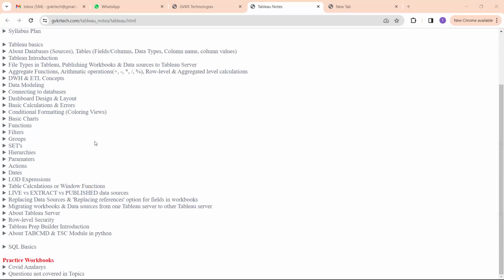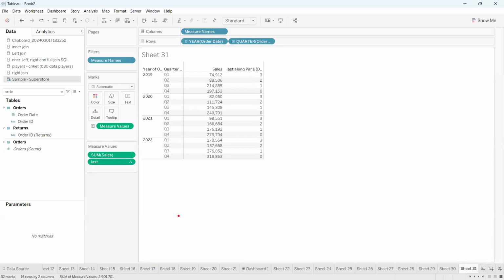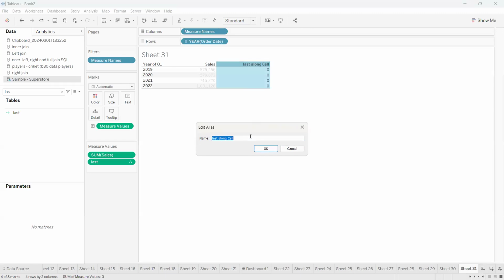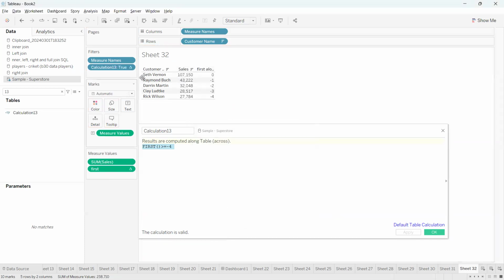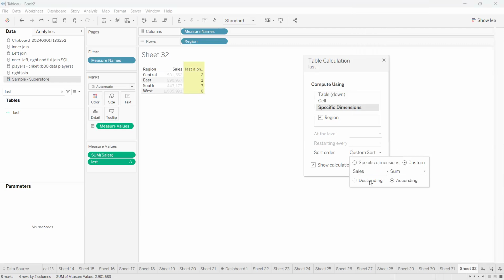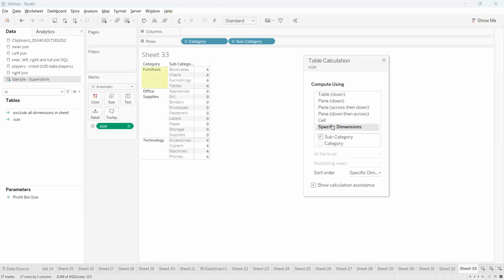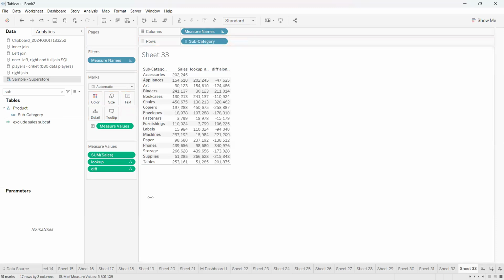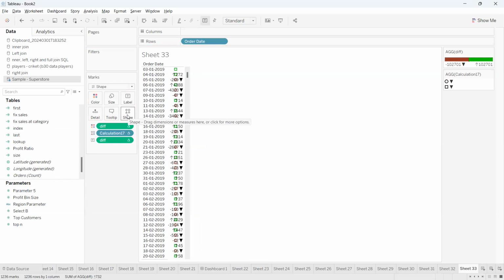Tableau + Sql (Class 18 - Window functions part 1)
Discussed LAST,FIRST, INDEX,SIZE, LOOKUP functions and showing top 5 or bottom 5 and comparing CY with PY data using lookup functions
For training please call or watsapp on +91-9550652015